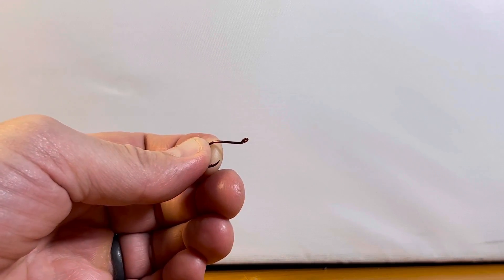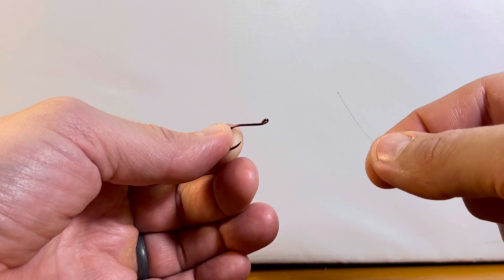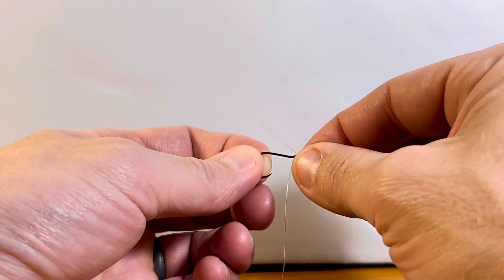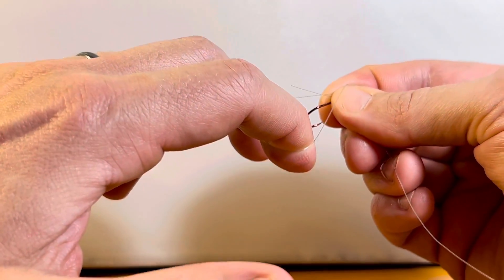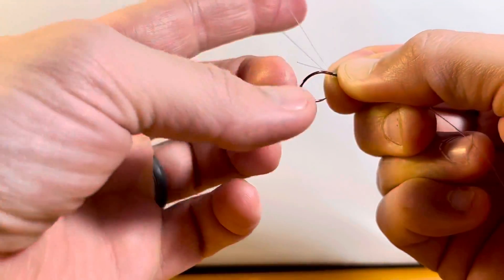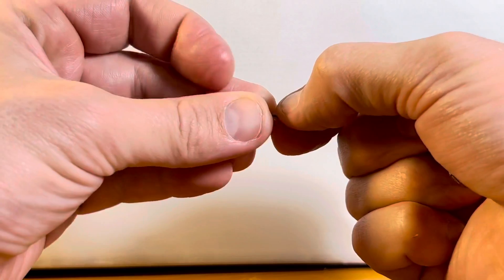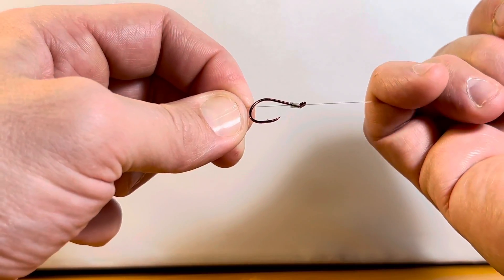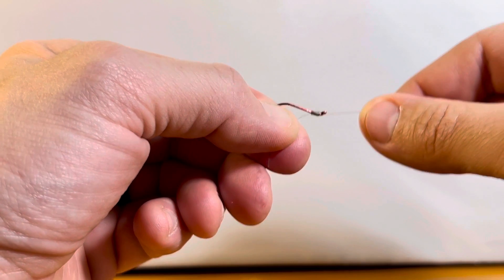The Snell Knot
Tying the Snell Knot

Special tools? Secret tricks? Bah! If you want to be a great sneller and build the best walleye spinners, it only requires practice! Learn the knot, crank your custom baits out and slam walleyes all summer!